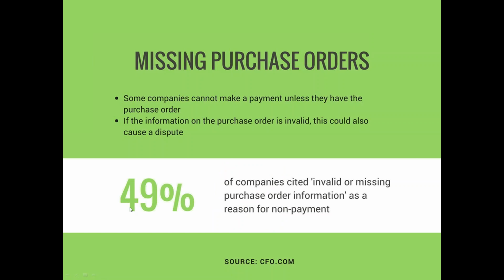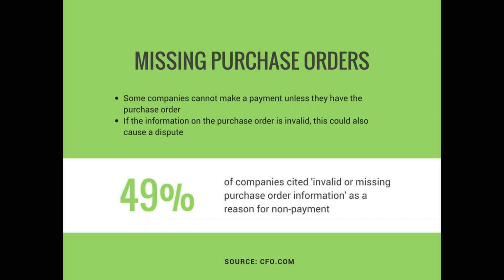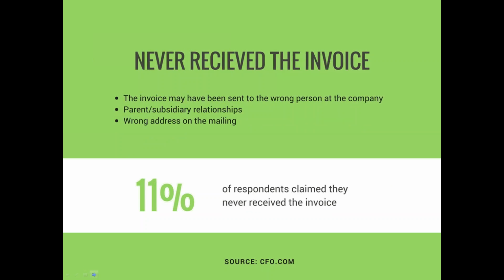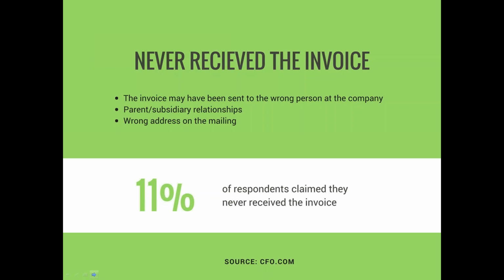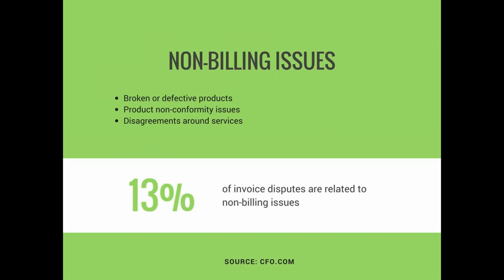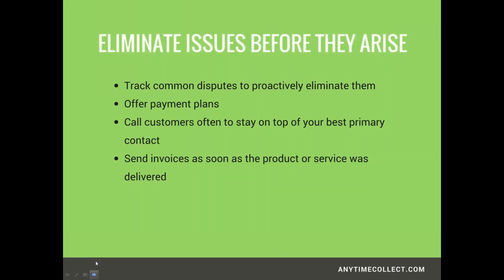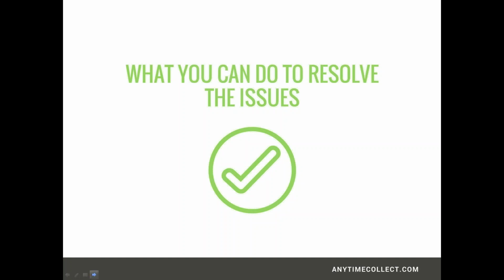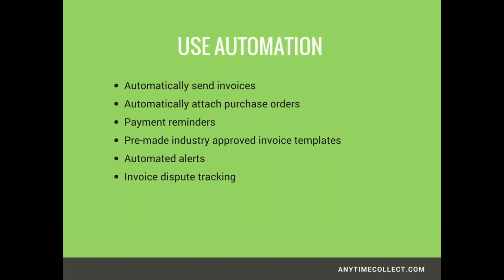7 Common Reasons for Invoice Disputes and How to Fix Them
A recording of our 7 Common Reasons for Invoice Disputes and How to Fix Them webinar covering:
- Common reasons invoices end up in disputes
- What you can do to resolve the disputes
- How to prepare your department to eliminate or reduce invoice disputes before they happen